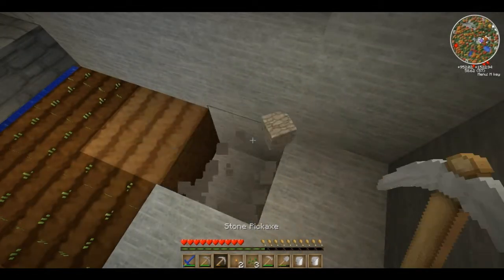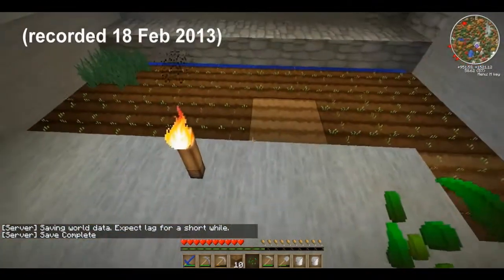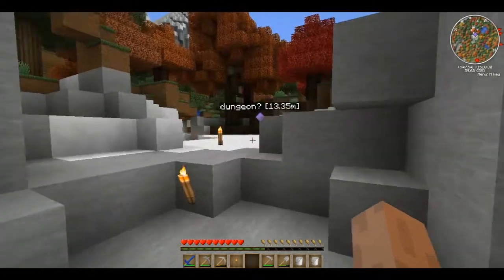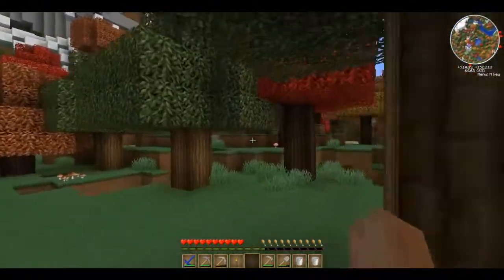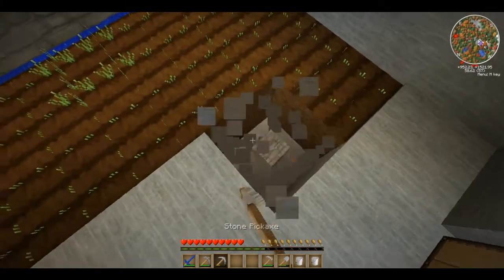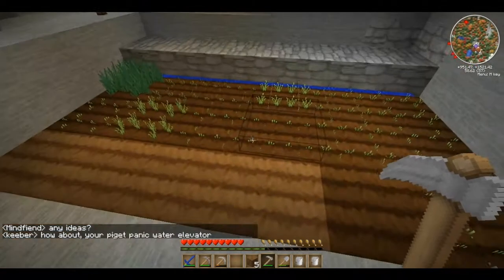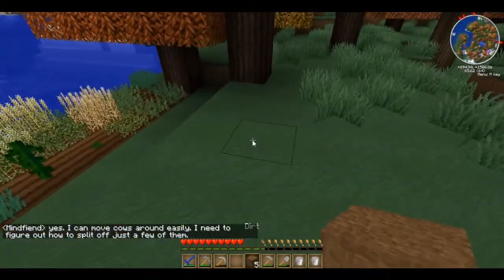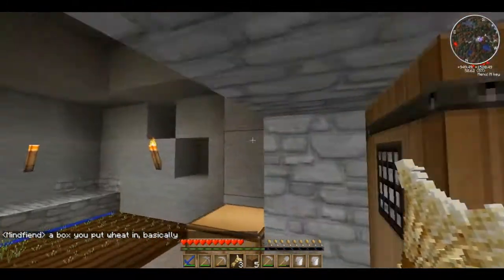BROCRAFT 359: The Days Are Drawing In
The Bros' experiment with FTB continues, on a new world this time as the last one crashed and had to be put down. Sadly, this one too eventually developed major memory leaks and world corruption and is no more :( An absolute shame as Gnarlo absolutely loved the autumnal forest valley surrounded by sheer glaciers that he had found for himself :(